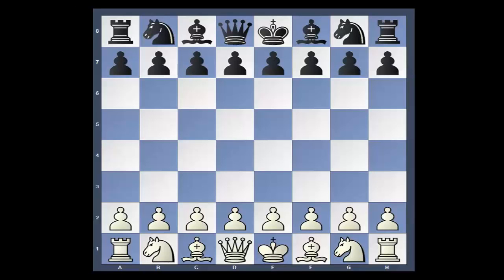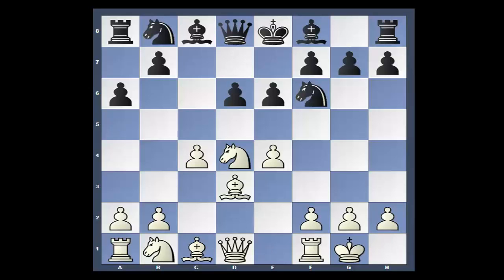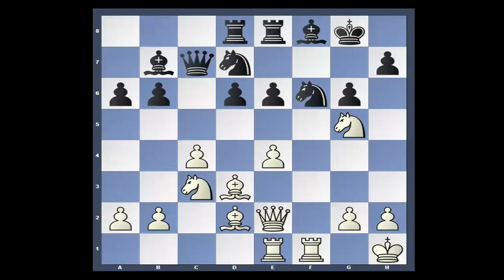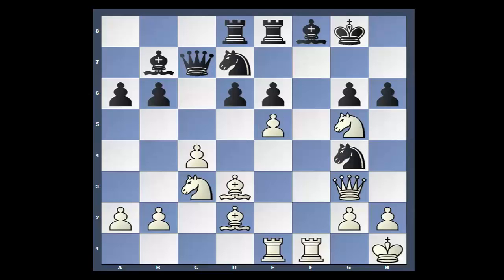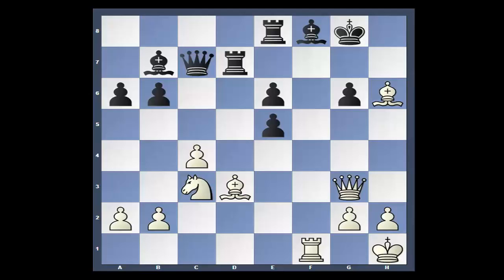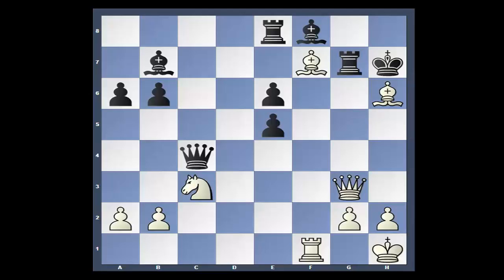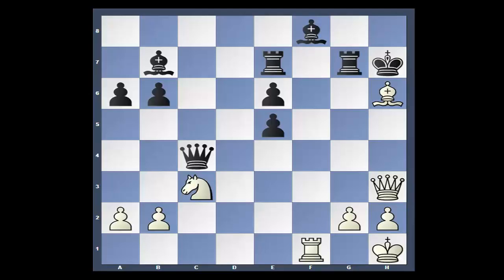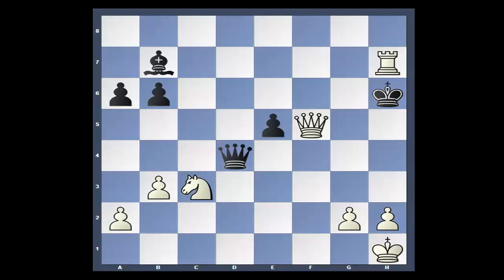#161 GREAT GREAT GAME Tata Steel 2014 Round 2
Bok v Yu. Group B. GREAT GAME !
These young people are coming up fast !